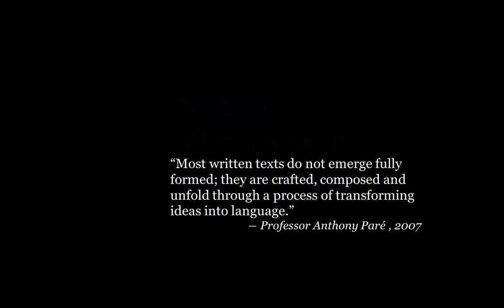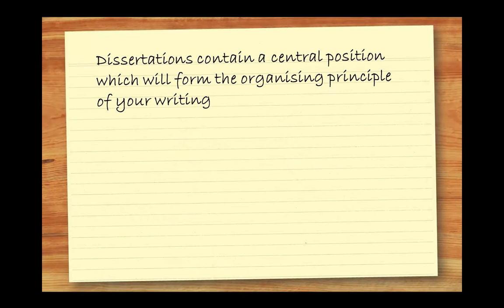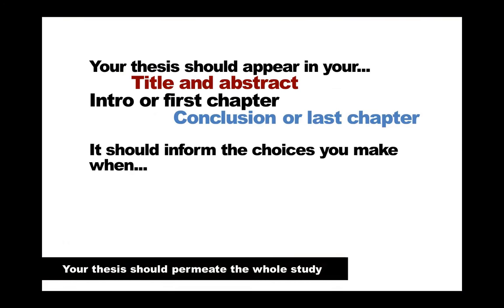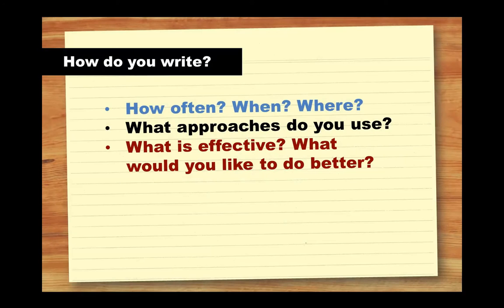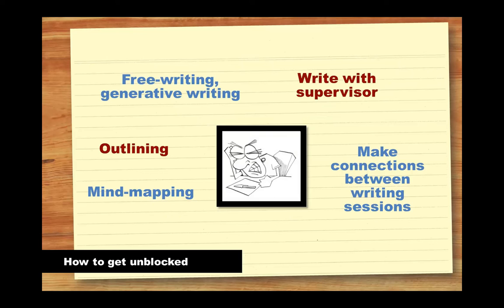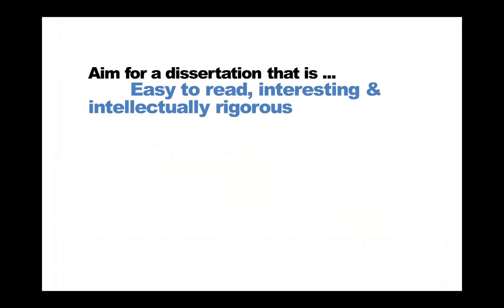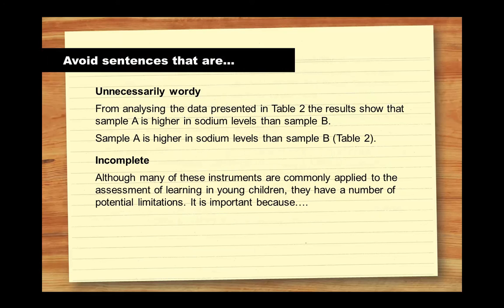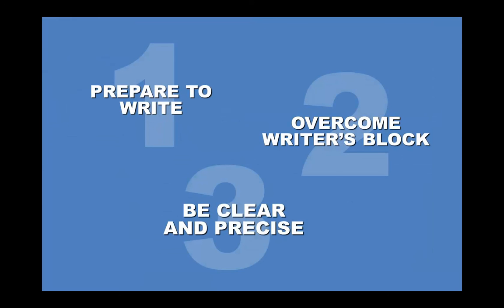Writing your Honours or Masters dissertation at UWA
For more resources and tips, or find out about our workshops and WRITESmarter sessions, visit the STUDYSmarter